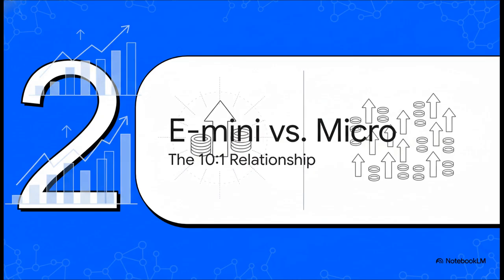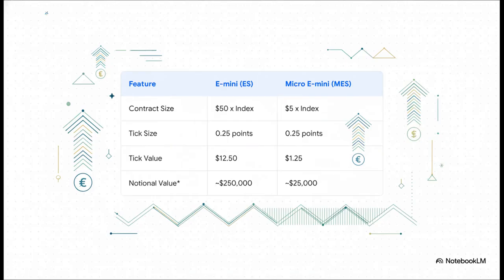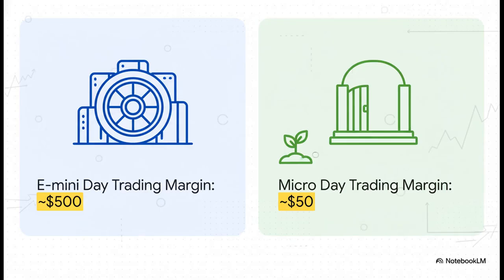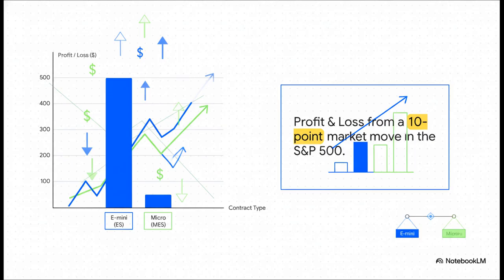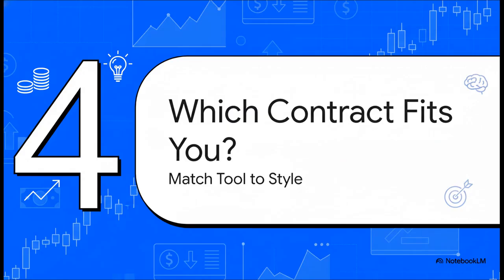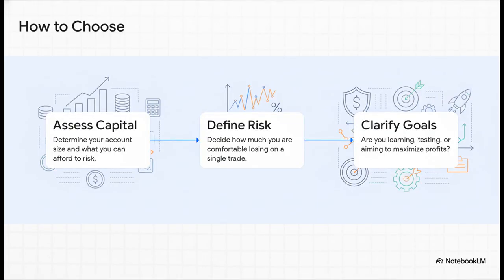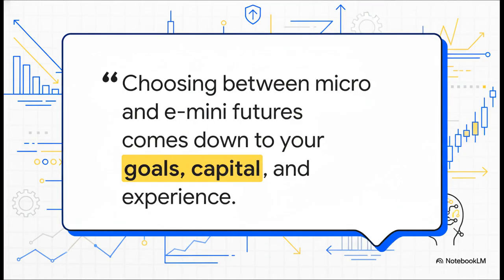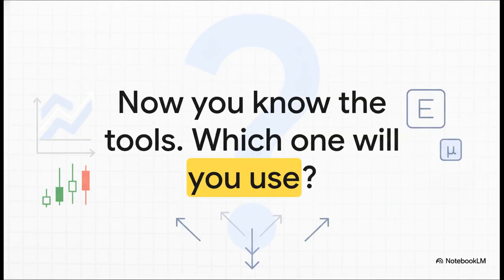E-mini vs. Micro Futures: The "10x" Rule for Risk & Profit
Understanding E-mini vs. Micro Futures contracts is the first step to sustainable trading.

If you pick the wrong contract size for your account capital, you are mathematically guaranteeing failure before you even place a trade. In this breakdown, we explore the crucial 10:1 relationship between the standard E-mini (ES) and the Micro E-mini (MES), and how this simple ratio dictates your margin, risk, and longevity in the markets.

In this video, you will learn:

The history of why Micros were created for retail traders.
The exact math behind the 10:1 contract ratio.
How margin requirements differ ($500 vs $50).
Real-world P&L examples of a 10-point move.
A 3-step framework to choose the right instrument for YOU.

TIMESTAMPS:
0:00 - The Most Important Choice in Futures
0:36 - Why Contract Size Matters (Institutional History)
1:15 - The Evolution: From E-mini to Micro (1997 vs 2019)
1:53 - The 10:1 Relationship Explained (ES vs MES)
2:56 - Margin Requirements: The Barrier to Entry
3:17 - Real World P&L: Visualizing the Risk
4:20 - Who Should Trade E-minis vs. Micros?
4:48 - The 3-Step Decision Matrix

Which contract do you currently trade, and what is your minimum account size rule?